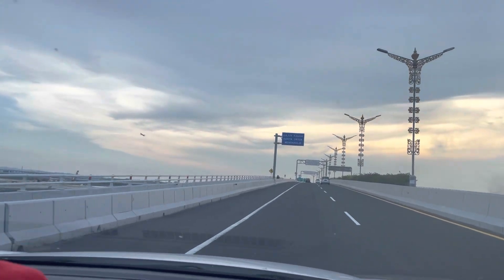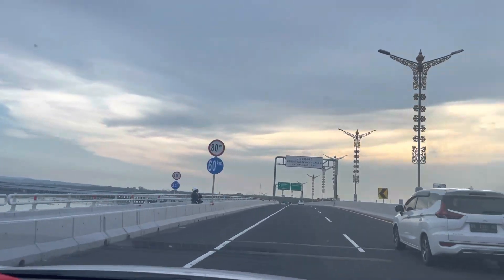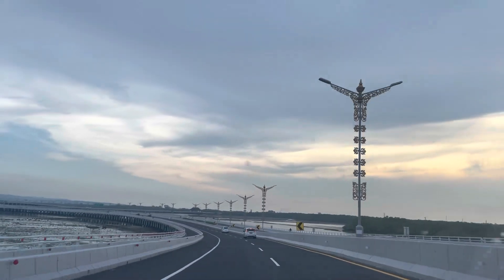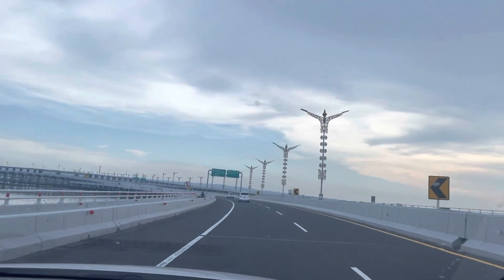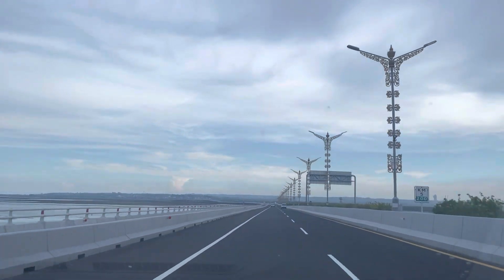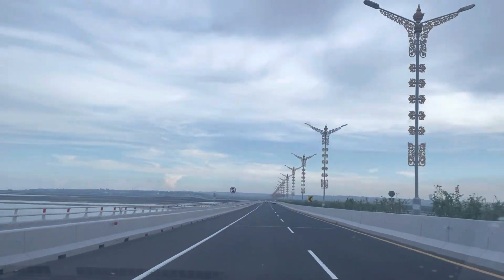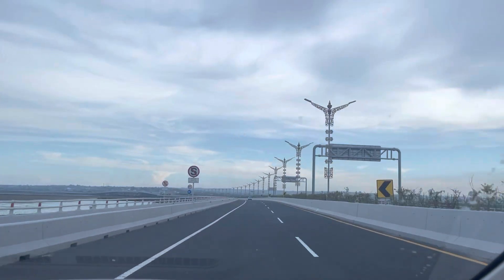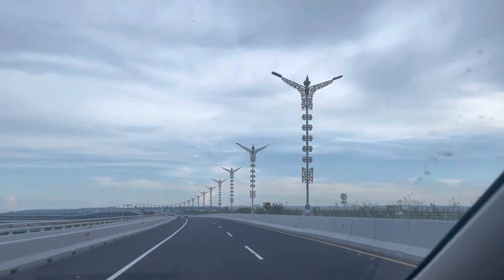Suasana Jalan Tol Bali Mandara Sehari Setelah Tutup,,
Setelah di tutup karena hari raya nyepi jalan tol bali mandara di buka lagi,sudah ramai ,air laut pas surut dan langit mau sunset,sungguh momen yang tepat ,,